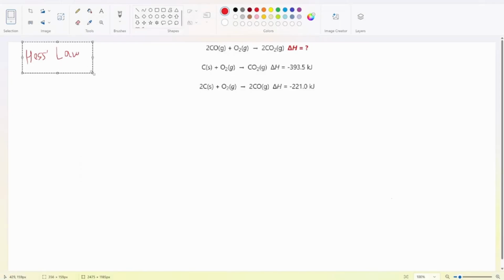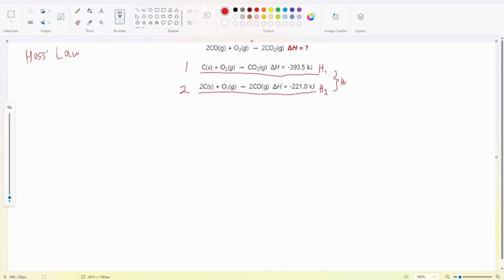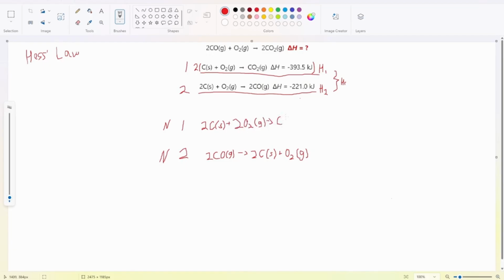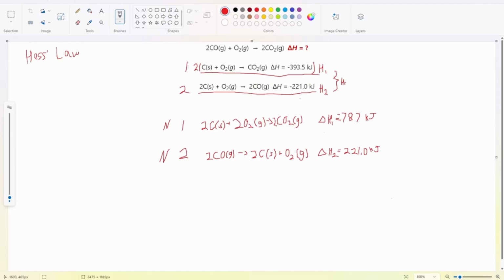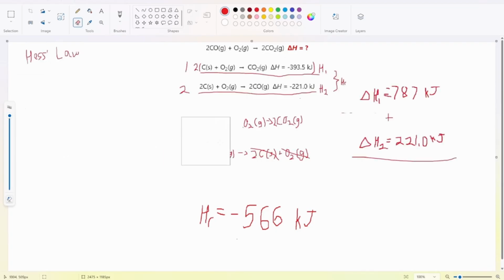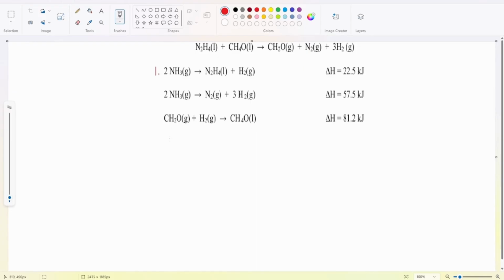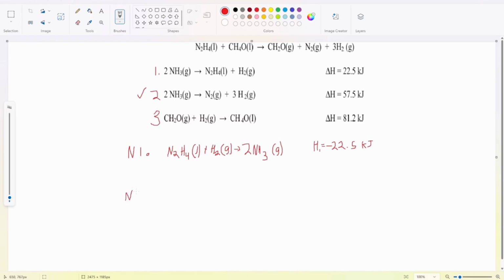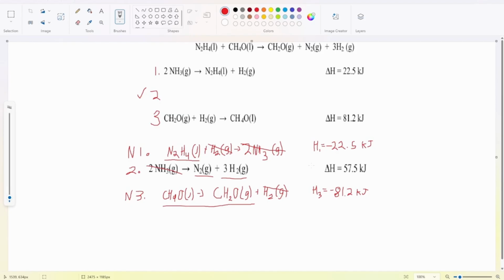Chemistry- Hess' Law